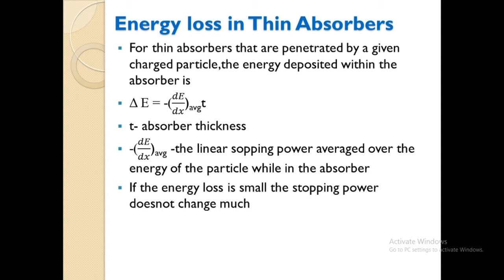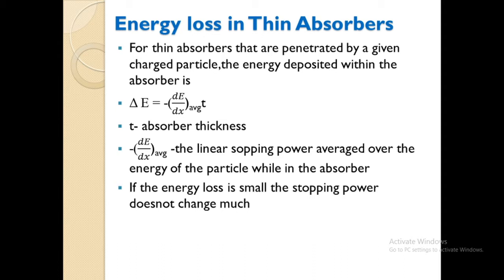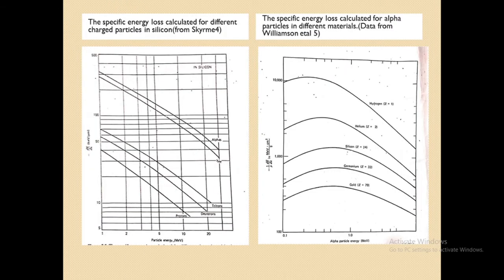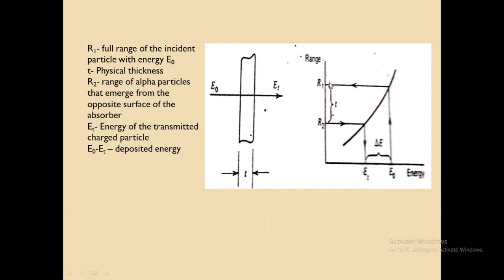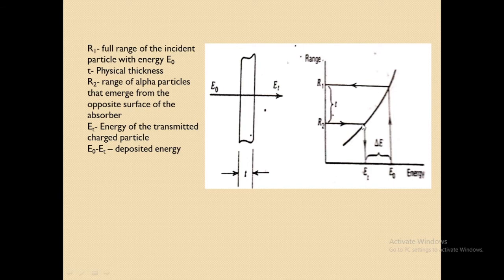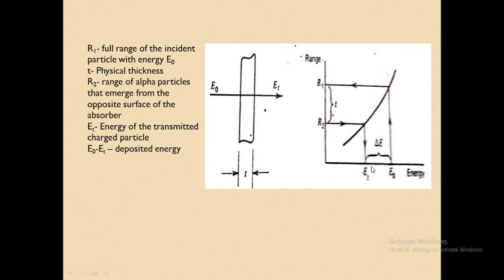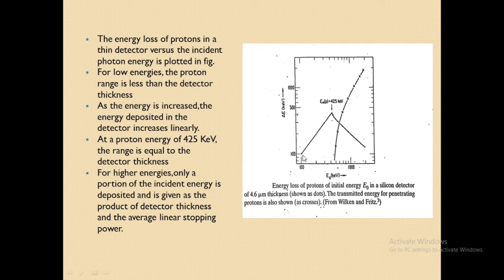Energy Loss in thin absorbers